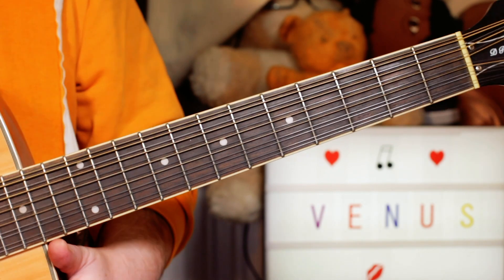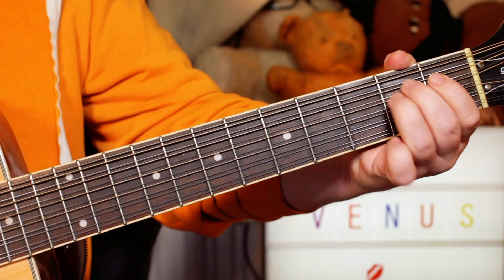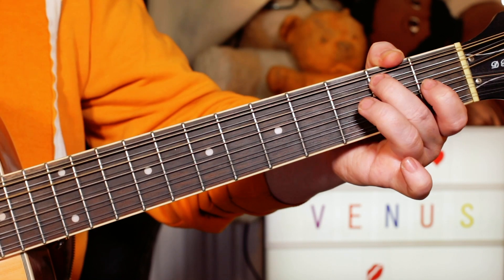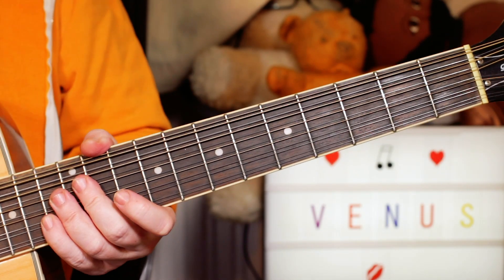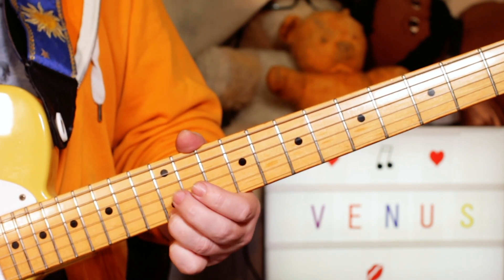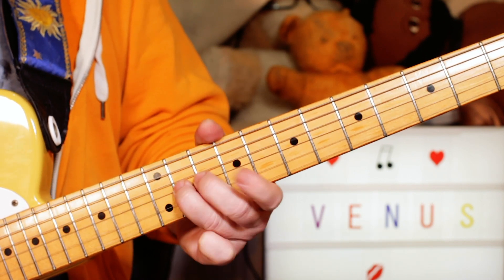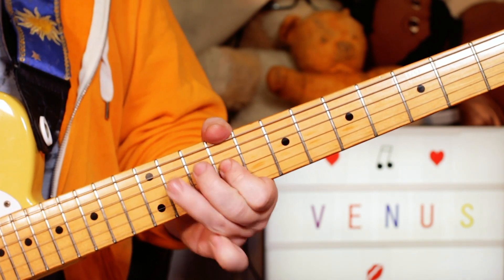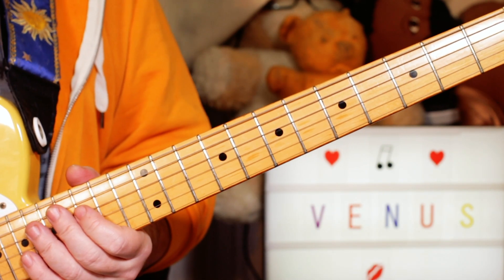'Venus' Shocking Blue Guitar Lesson